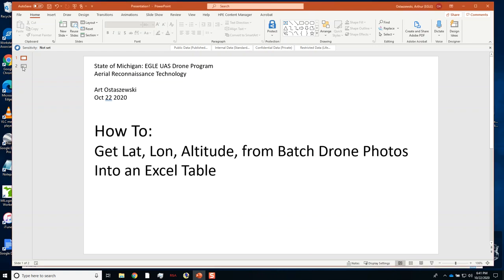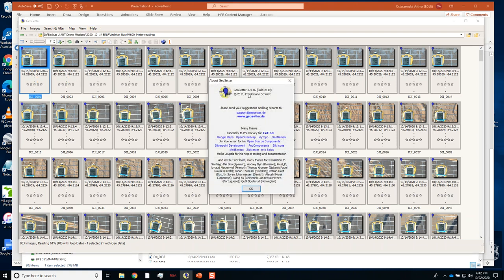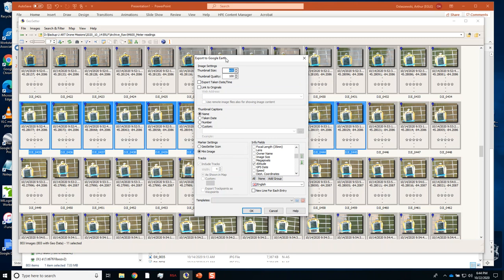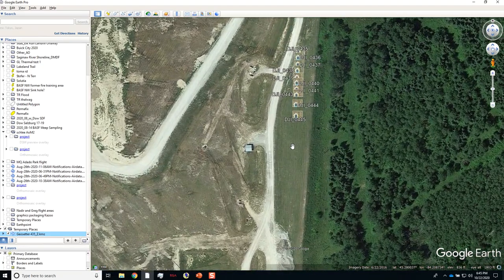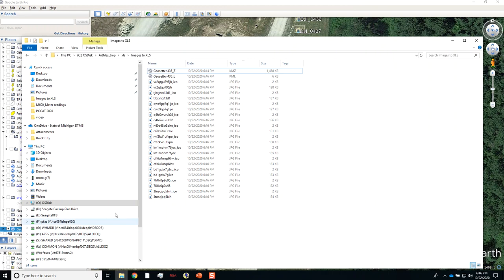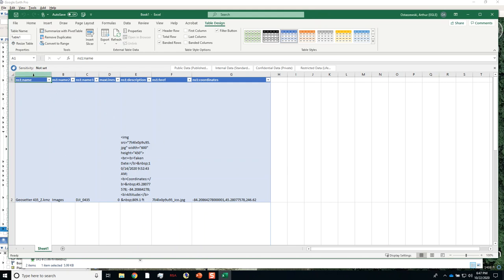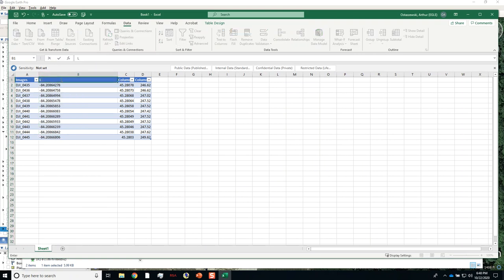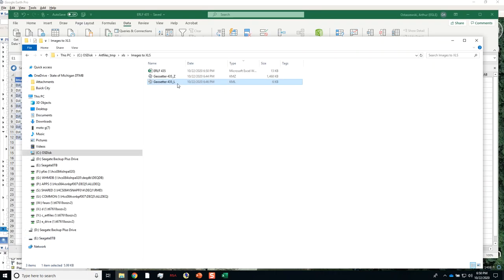How To: get batch image exif into excel table Oct 2020 AO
Using GeoSetter (free), getting a batch of Drone picture exif lat, lon, altitude,
into an excel table.